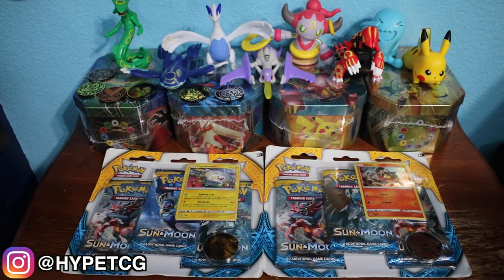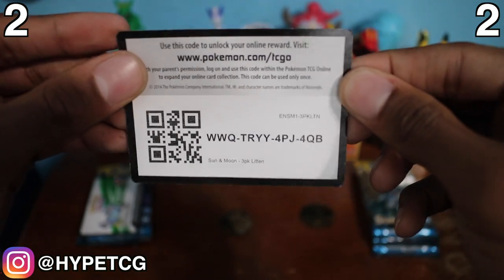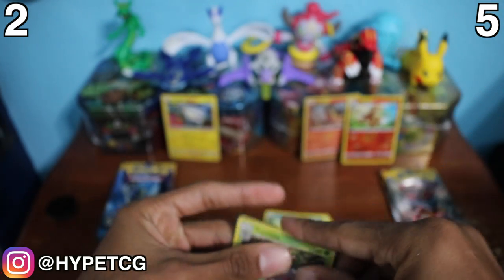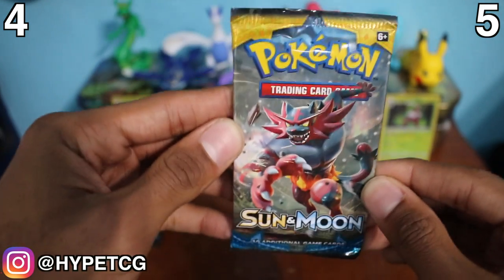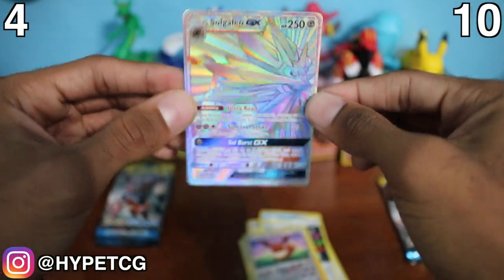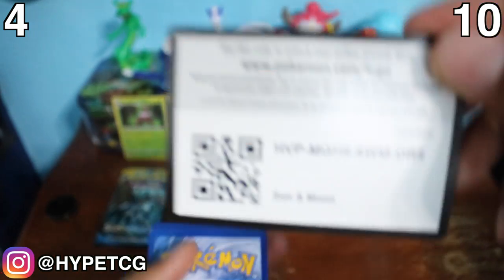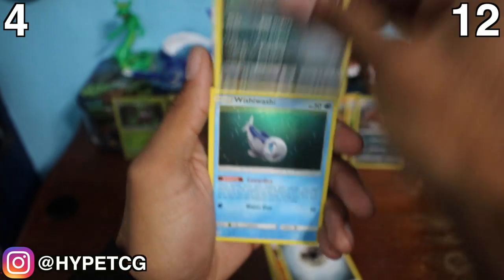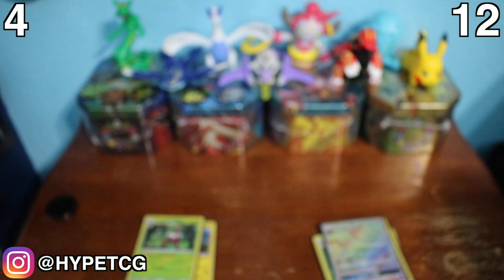POKEMON BLISTER PACK BATTLE! (AMAZING PULL!!!)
Here's to another pack battle! I got a really awesome pull in this video! Enjoy!